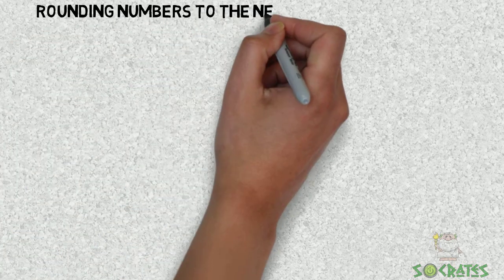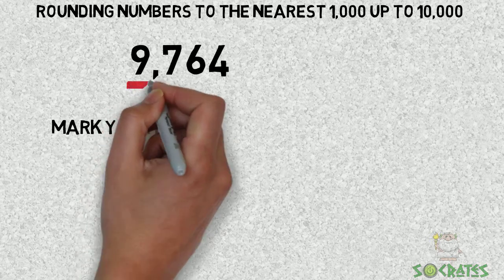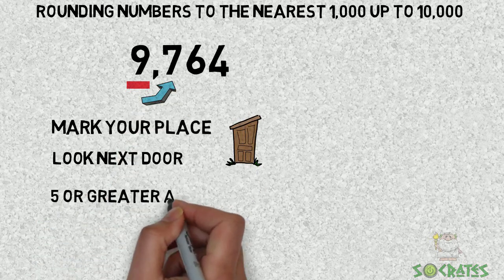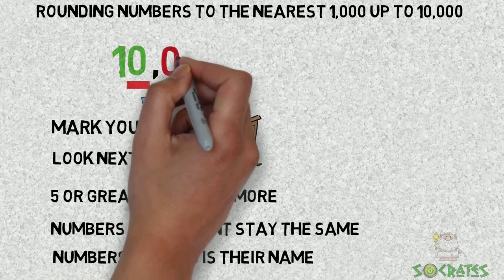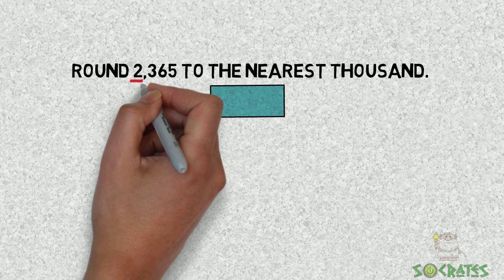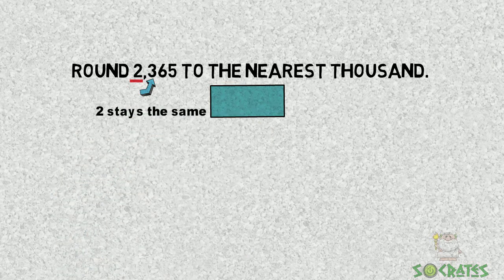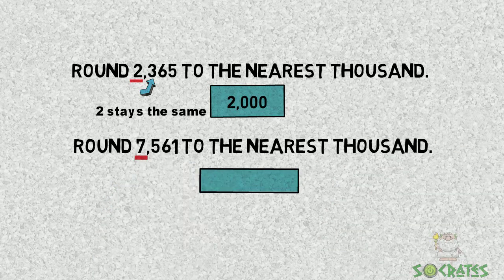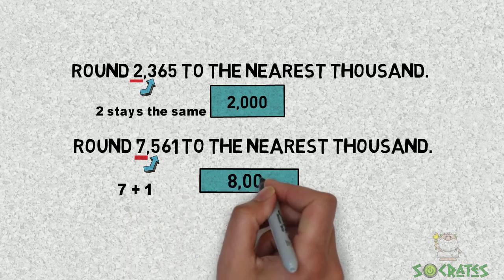Rounding Numbers to the nearest 1,000 up to 10,000